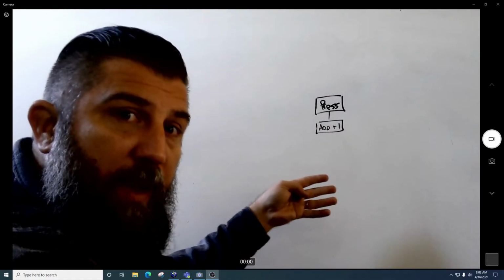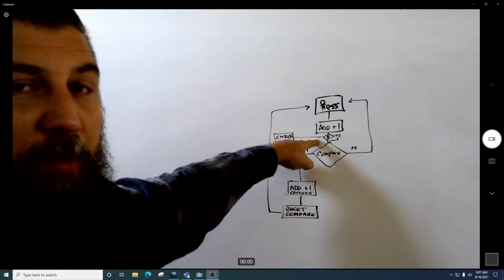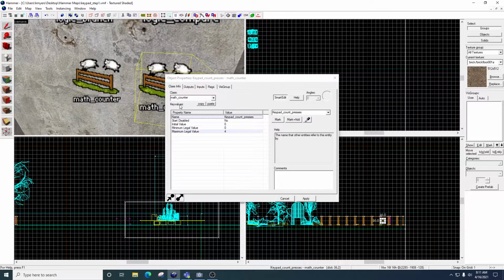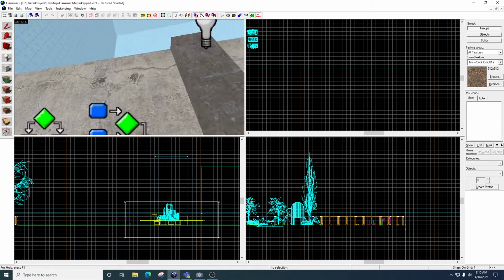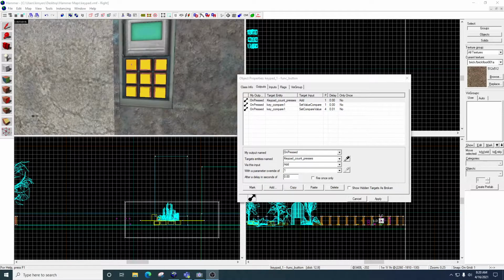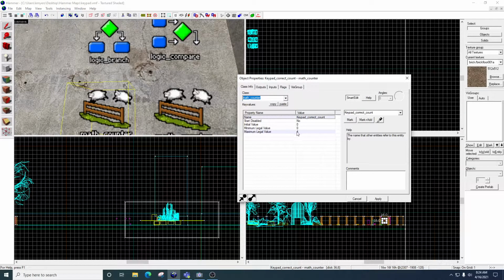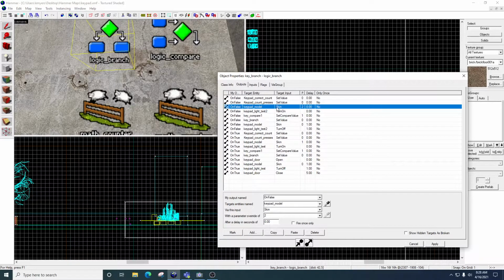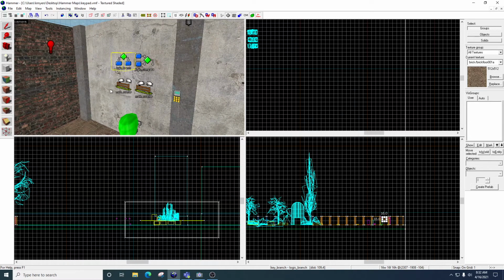Lesson 92 - SourceSDK Keypad Part 2